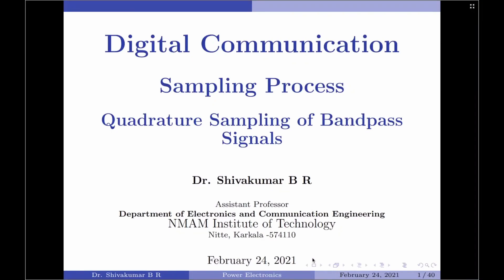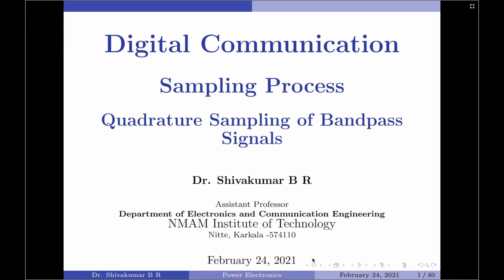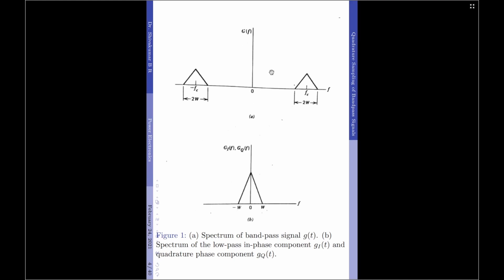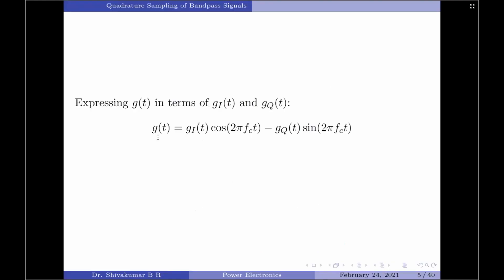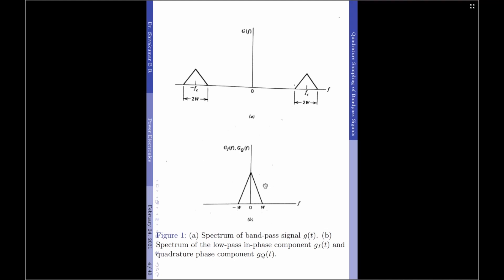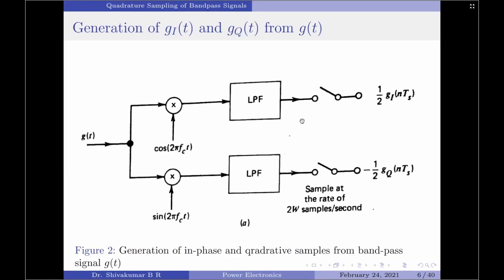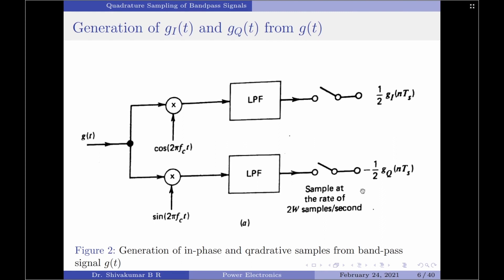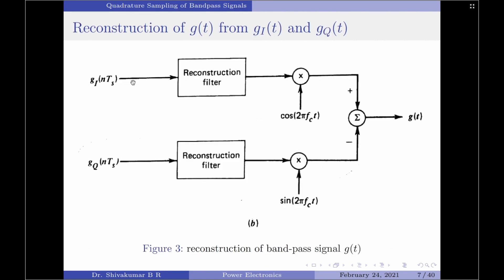5. Quadrature Sampling of Bandpass Signals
In this video, I discuss the quadrature sampling of bandpass signals.